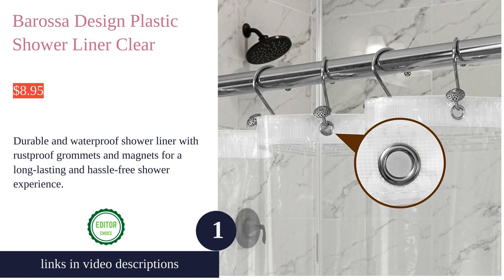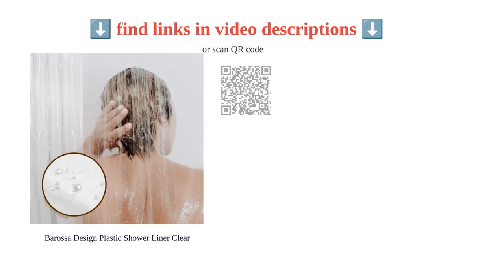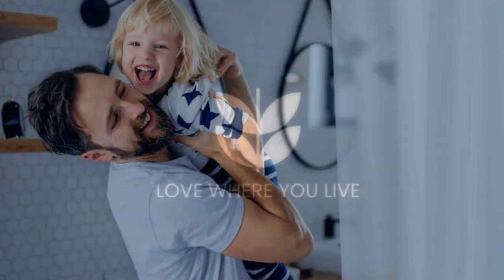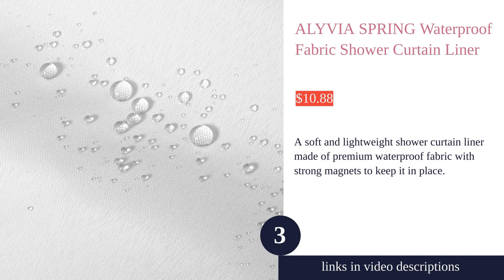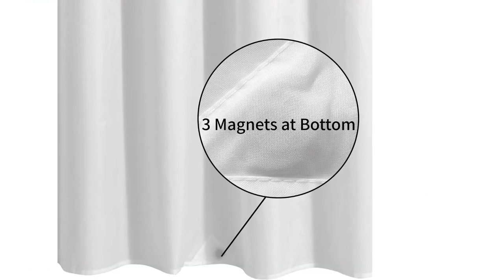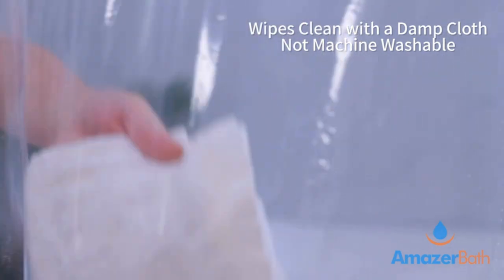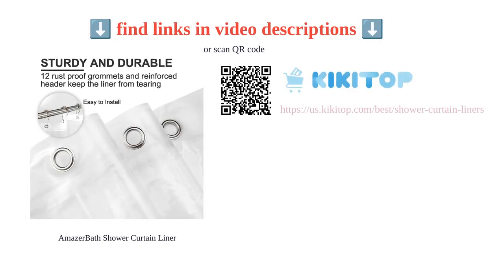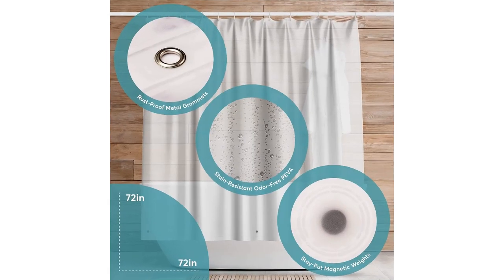Discover the Top 5 Shower Curtain Liners for a Hassle-Free Shower Experience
00:00 Introduction
00:04 #1 - Barossa Design Plastic Shower Liner Clear
00:55 #2 - LiBa Bathroom Shower Curtain Liner
02:04 #3 - ALYVIA SPRING Waterproof Fabric Shower Curtain Liner
03:07 #4 - AmazerBath Shower Curtain Liner
04:10 #5 - BigFoot Shower Curtain Liner
05:01 Ending

Discover the top 10 best shower curtain liners for a hassle-free shower experience. These liners are *durable*, *waterproof*, and easy to maintain. Upgrade your bathroom with these high-quality shower curtain liners.

bathroom showercurtainliners homeimprovement